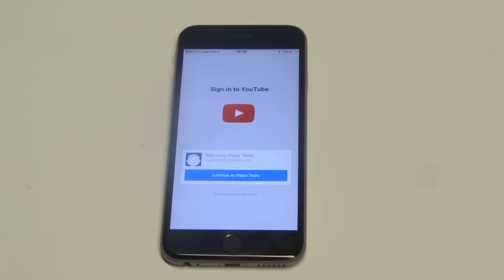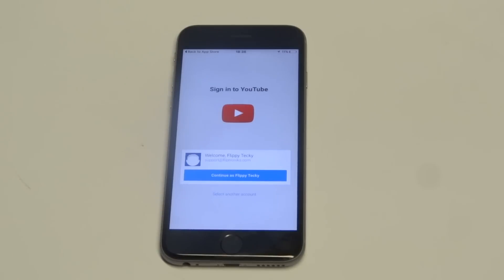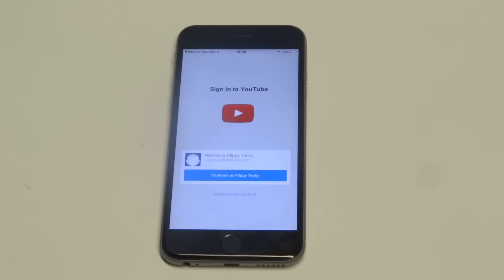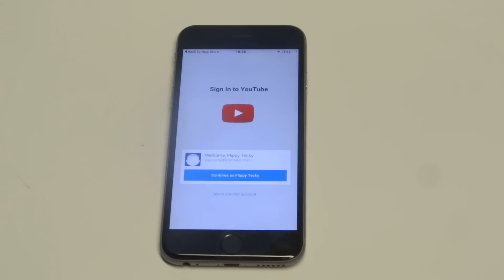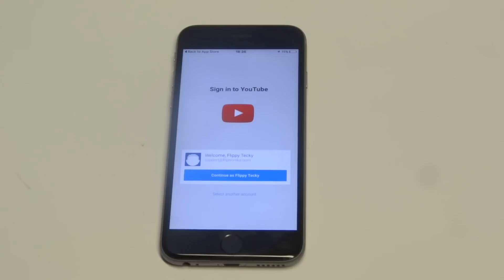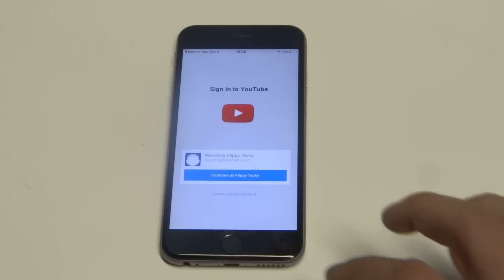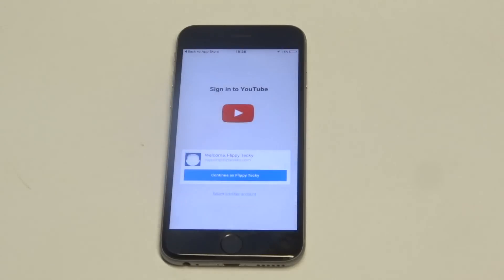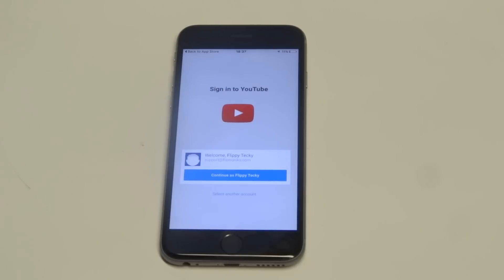Youtube App Not Working On Iphone 6s Fix - Fliptroniks.com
So if youtube app is not working on iphone 6s your going to first want to

1. Do a quick restart to see if this fixes the problem (as we mentioned already this can get things working correctly if your iphone has been on for too long and possibly overheating)

2. Try to kill any running apps in the background by double tapping the home button, and then closing everything by sliding up with your finger (sometimes having too many apps running in the background can cause problems)

3. If the youtube app is not working on iphone 6s still check to see if the actual app is due for an update (updates fix bugs and glitches which can also get apps working correctly again)

4. Check to see if your iphone is due for an update as well

5. If nothing else is working try uninstalling the youtube app and then re installing it (this method has worked a lot for me in the past whenever an app was acting up on me)